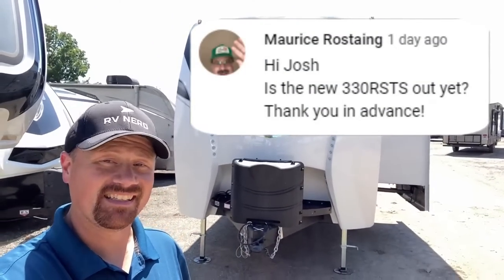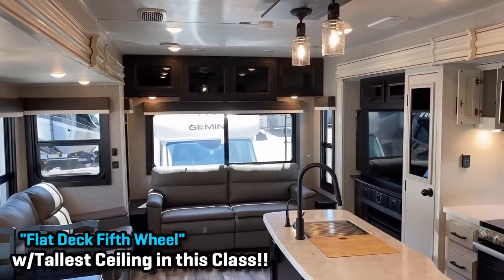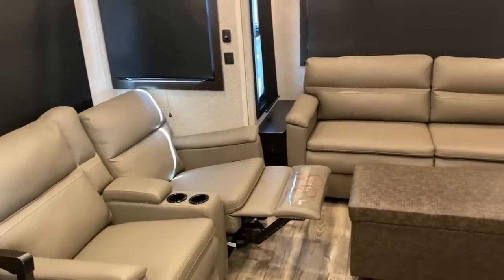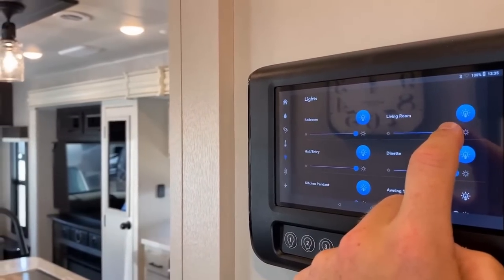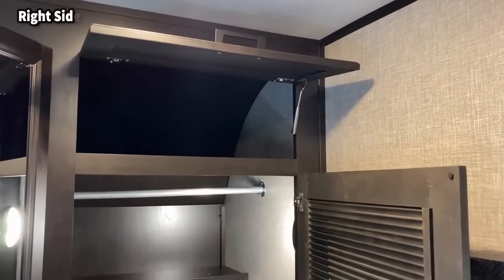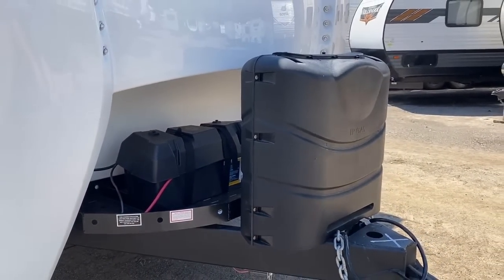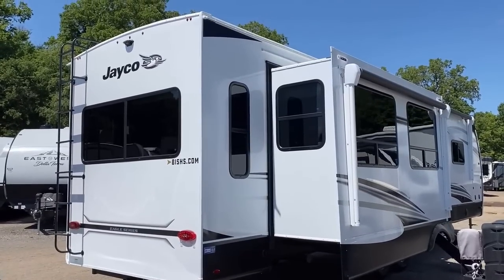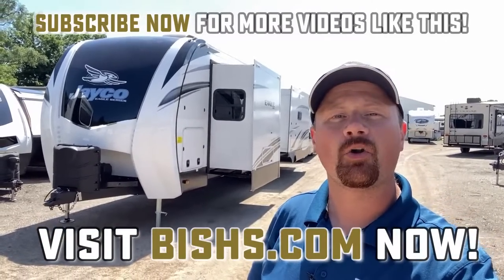🏆 The ULTIMATE Full Timer Travel Trailer!! 2023 Eagle 330RSTS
2023 Jayco Eagle 330RSTS Luxury Couple's Camping Travel Trailer!

If you're looking for all the features and comfort of an upscale fifth wheel RV but you either don't want to give up the bed of your pickup OR you don't want the extra stairs up and down to the bedroom and bathroom, then THIS is (in my opinion) the most highly appointed travel trailer available for you on the market today!

Eagle Travel trailers by Jayco RV include features like a 30,000btu dual whisper A/C System, a proven hot/cold camp package, all carpetless flooring, and a host of additional high-end features like a gigantic refrigerator with ice maker and water dispenser! These also feature the tallest ceilings I've seen in this class making the entire RV look and feel so much grander!

2023 Eagle 330RSTS Specs
Hitch 1,300
Empty 10,540
Cargo 1,455
Max 11,995
Ceiling 7'3"
Awning 16' 0"
Fresh 81
Gray 111 (37gal each Kitchen, Bath, & Laundry / 3 Tanks Total)
Black 37

Seeking something similar? Try one of these!

00:00 Eagle 330RSTS Overview
02:30 Extra Tall Interior!!
05:54 Seating & Storage in Detail
09:07 Smart Command System
10:00 HUGE Bathroom!!
11:23 Bed Slide + Washer/Dryer Prep
12:57 Road Mode
13:49 Exterior Features
21:13 Subscribe Now for More!